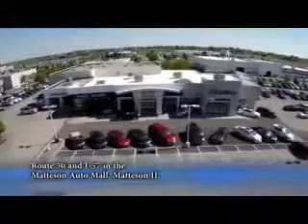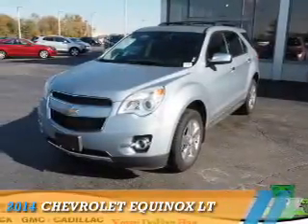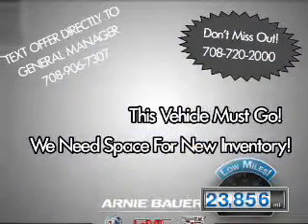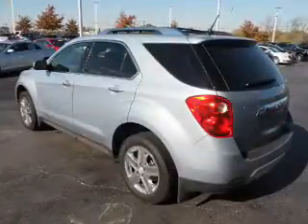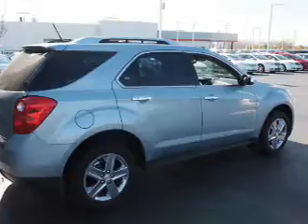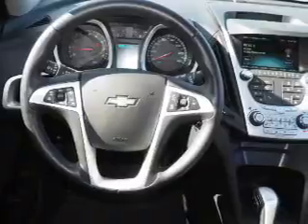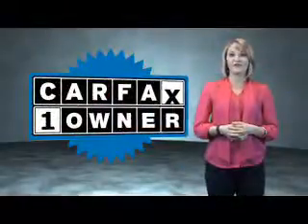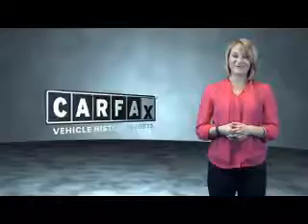2014 Chevrolet Equinox B70084A - Matteson IL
Year: 2014
Make: Chevrolet
Model: Equinox
Trim: LT
Engine: 2.4 liter 4 Cylindercylinder FWD
Transmission: Automatic
Color: Blue
Mileage: 23856
Address:
5525 Miller Circle Drive
Matteson, IL 60443
VIN:2GNALDEK4E6197676